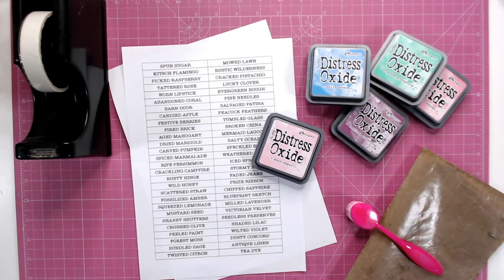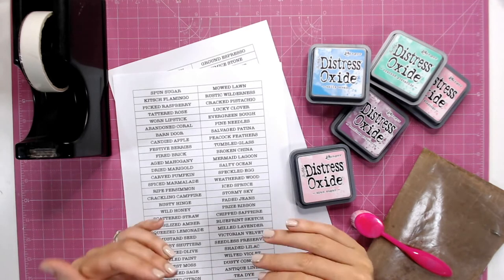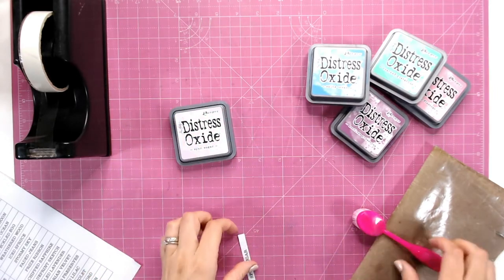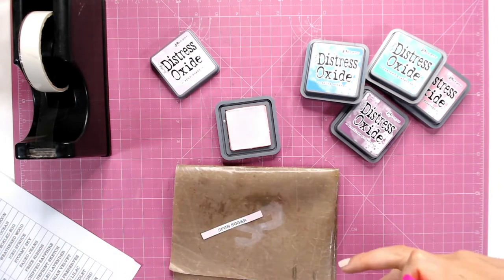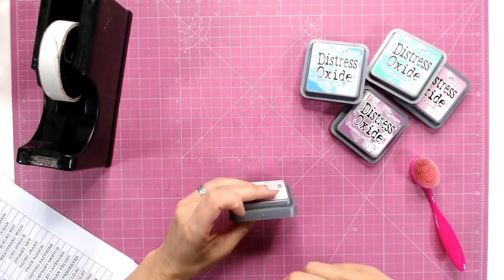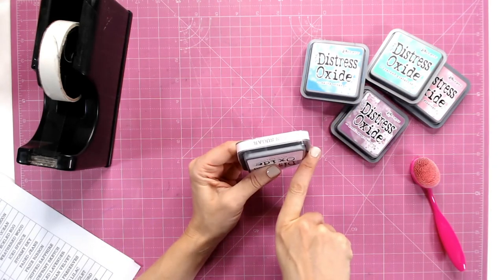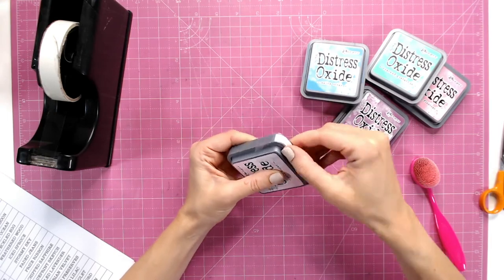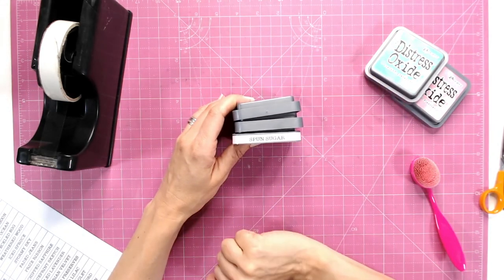Distress Ink & Oxide labels - how-to PLUS free download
Learn how to simply organise and label your 3" Distress Ink Pads and find the FREE download by joining my Facebook Group here ➡️